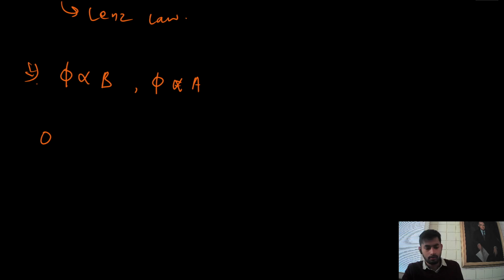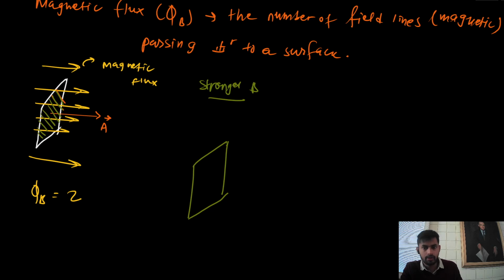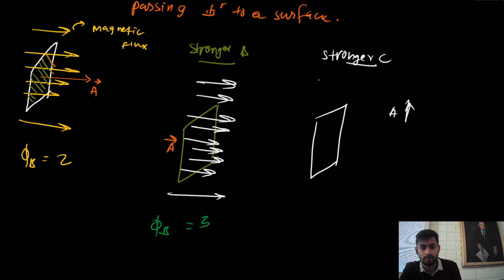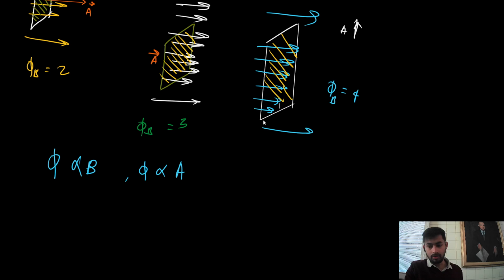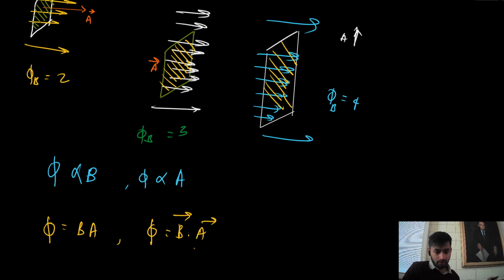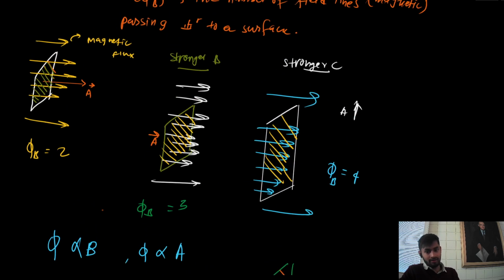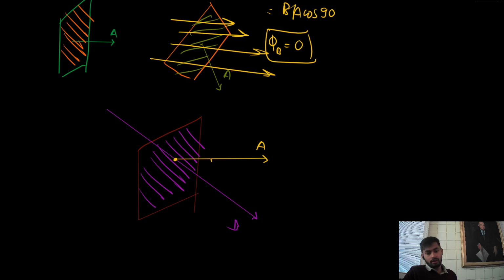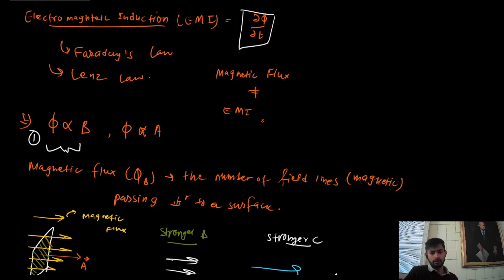Electromagnetic Induction Pre-requisite Magnetic Flux | 00 | Feynman Based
Unlock the concept of Magnetic Flux, a key prerequisite for understanding Electromagnetic Induction! 🌟 This video provides a clear and concise explanation of magnetic flux, helping you build a strong foundation for more advanced topics.

📌 What you’ll learn:

What is Magnetic Flux?
Its mathematical expression and SI units.
Physical interpretation with examples, intuition, and visuals.
How magnetic flux relates to electromagnetic induction.
🚀 Next up:
Get ready for the next video, where we dive into Faraday's Law of Electromagnetic Induction and explore how changing magnetic flux creates electric currents. 🔔